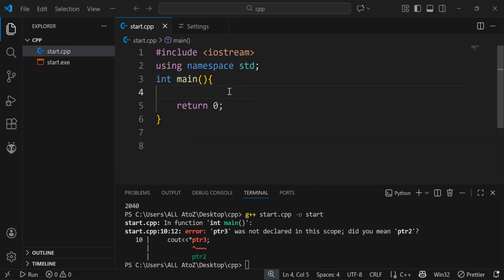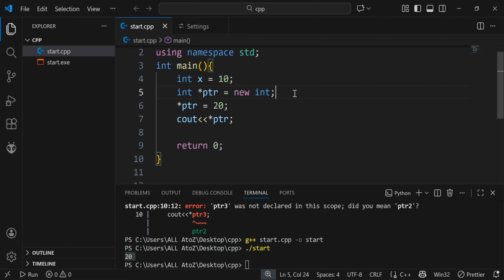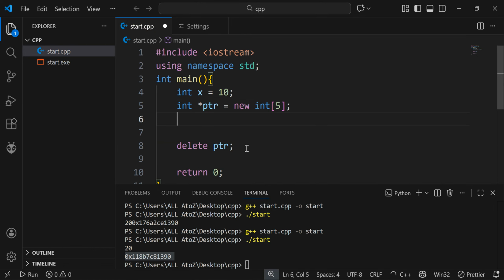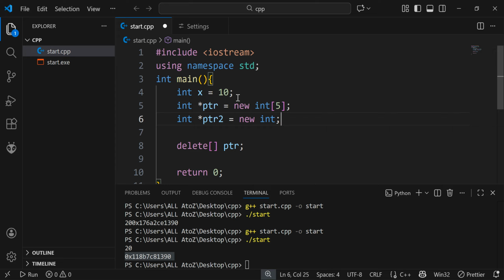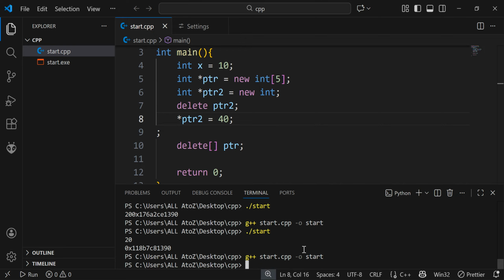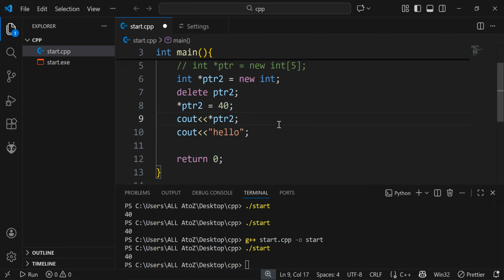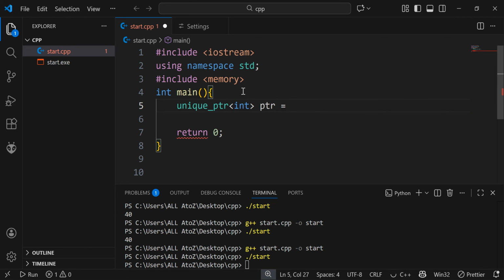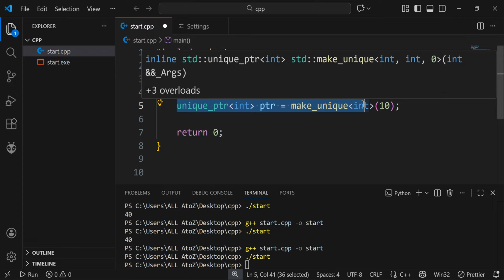C++ Course:Dynamic memory allocation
In this video, we explain how dynamic memory allocation works in C++, why it’s needed, and how it allows programs to request and release memory while running. You’ll see how memory is handled on the heap, how lifetime is controlled, and what can go wrong if memory isn’t managed correctly.

This lesson is part of the C++ Course and is a crucial step toward understanding pointers, data structures, and performance-efficient programs. Everything is explained clearly with practical examples to help you build a solid mental model of memory management in C++.

📌 Watch till the end for common mistakes and best practices
👍 Like the video if it helps your learning